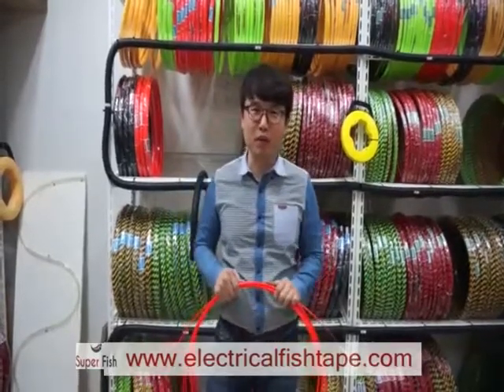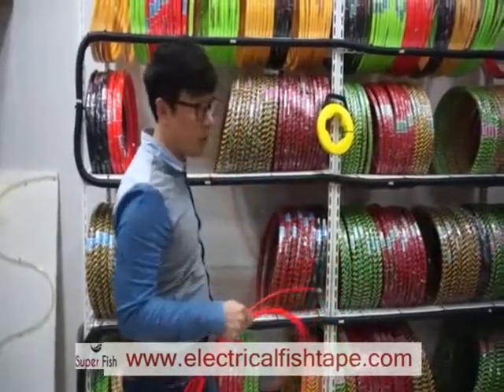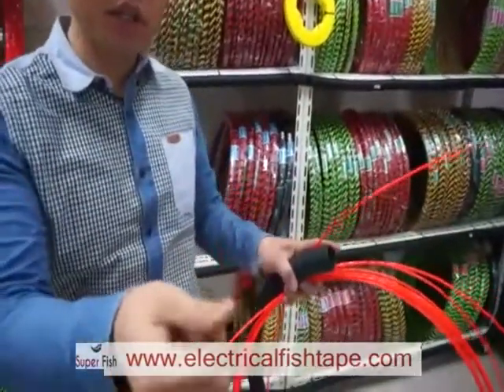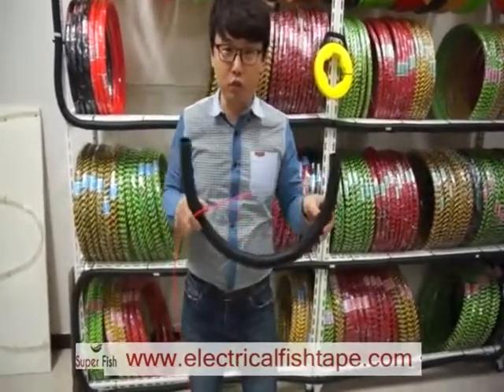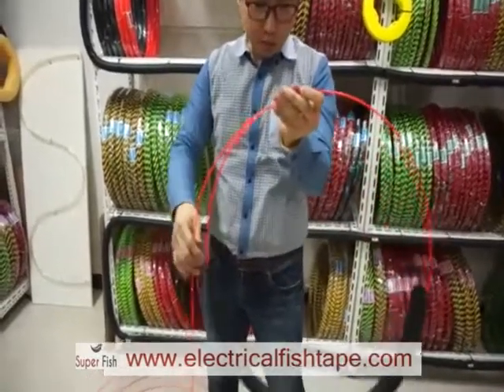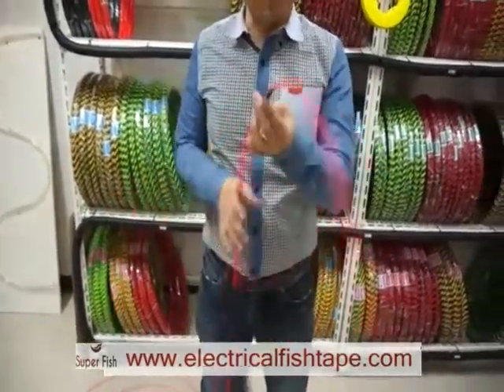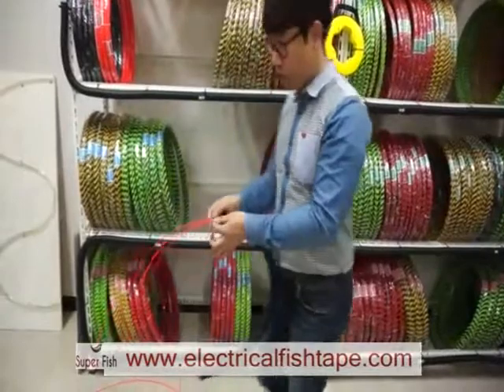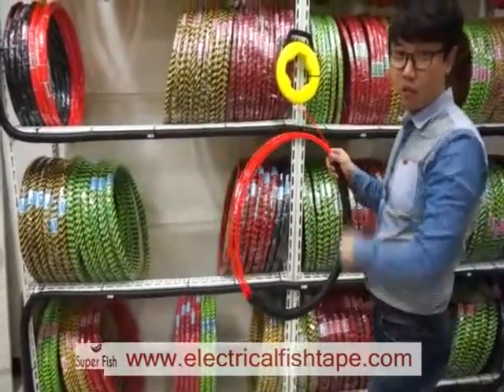Herramientas eléctricas de fontanería Electrico Guias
Somos el fabricante de la herramienta de cableado eléctrico en Corea
Para obtener más información, por favor visite nuestro sitio web
Gracias